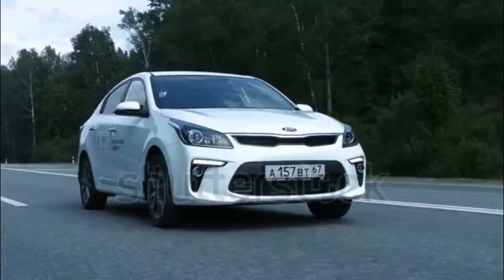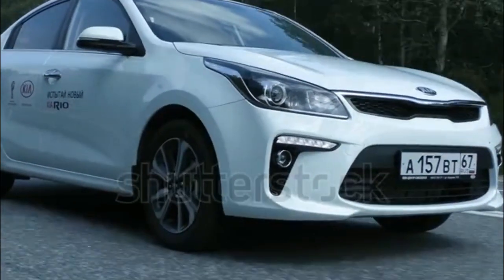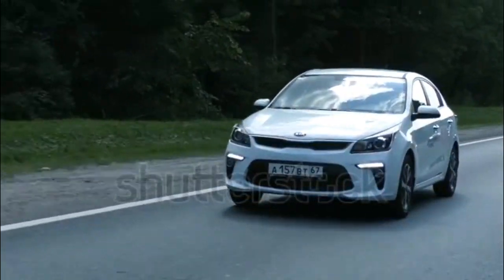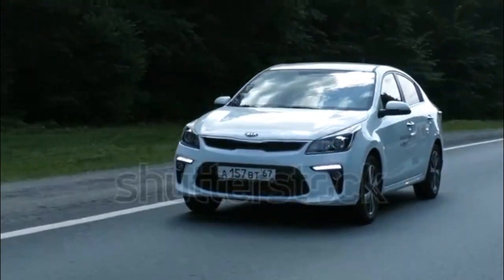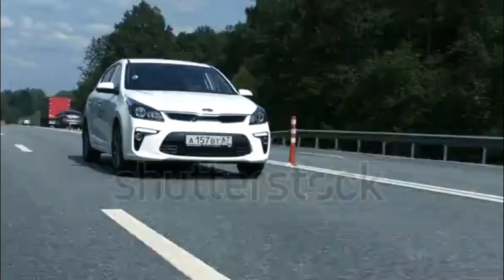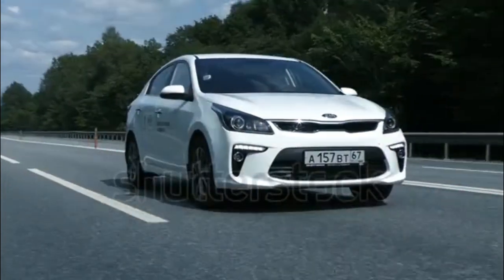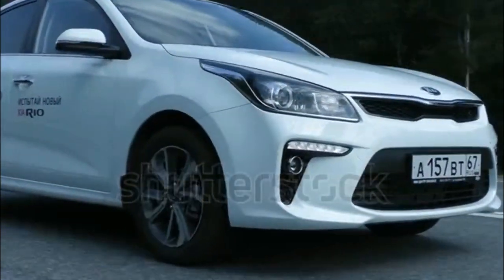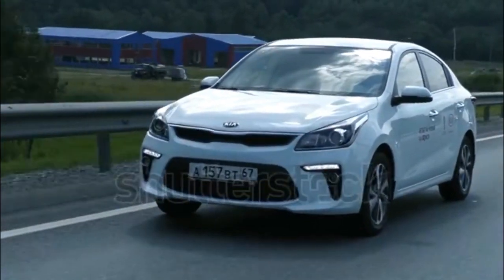2017 Kia Rio English Us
Kia Rio Expert Review
The 2017 Kia Rio carries over mostly unchanged with the exception of the base LX trim, which is now available with two new exterior colors: Signal Red and Aurora Black. Kia has also limited the manual transmission to the base LX trim of the sedan.
Vehicle Summary
chevron
The 2017 Kia Rio is the smallest vehicle sold by Kia and it's also the brand's entry-level model in sedan and hatchback forms. A new Kia Rio will arrive for the 2018 model year riding on a new platform. The new Rio should continue to be available as a sedan or hatchback but expect a new family of turbocharged engines to replace the current powertrain choice.
Overview
chevron
Only one engine is available in the 2017 Rio, a 1.6-liter I-4 with 138 hp and 123 lb-ft of torque paired to either a six-speed manual or automatic transmission. Regardless of the transmission choice and body style, the 2017 Rio is rated at 27/36 mpg city/highway. Trunk space in the sedan is generous for a subcompact car at 13.7 cubic feet. Hatchbacks have 15 cubic feet with the split-fold rear seats up and 49.8 cubic feet with them down. Opting for the underfloor tray drops the hatchback's cargo capacity to 12.3 cubic feet with the second row in place and 47.1 cubic feet with them down.

Standard features include 15-inch steel wheels, a four-speaker audio system, cloth upholstery, 60/40 split-folding rear seats, and a six-way adjustable driver's seat. Options include Bluetooth connectivity, Kia's UVO infotainment system, a rearview camera, 15-inch alloy wheels, auto on/off headlights, fog lights, and satellite radio. The range-topping SX trim, which is available only on the hatchback, comes with a sport-tuned suspension, a sunroof, a rear spoiler, LED taillights, 17-inch alloy wheels, navigation, the UVO infotainment system with a seven-inch touchscreen, a 4.3-inch display in between the gauges, keyless entry/start, a USB port, heated front seats, and leather upholstery. On the mid-level EX trim, there's also an Eco package that adds automatic start/stop, automatic light control, a rearview camera, and the UVO infotainment system. However, this also deletes the 15-inch alloy wheels in favor steel ones with wheel covers, the leather-wrapped steering wheel and shifter, the soft-touch dash, and the front fog lights.

Safety
chevron
The NHTSA gave the 2017 Kia Rio a four-star overall safety rating (out of a possible five stars). In IIHS testing, the car received a Good score on three crash tests, Acceptable on the side impact test, and Marginal on the small overlap impact test (Good is the highest possible score). The 2017 Kia Rio isn't available with any active safety features.

chevron
In a 2012 comparison test that also included the Honda Fit, Toyota Yaris, Mazda2, Hyundai Accent, Chevrolet Sonic, and now discontinued Suzuki SX4, the Kia Rio placed last because of its wobbly and jarring ride, excessive engine and road noise, and lack of grip. Also, the interior's build quality was subpar.

Cool Fact
chevron
The 2017 Kia Rio shares its 1.6-liter I-4 with the Hyundai Accent.